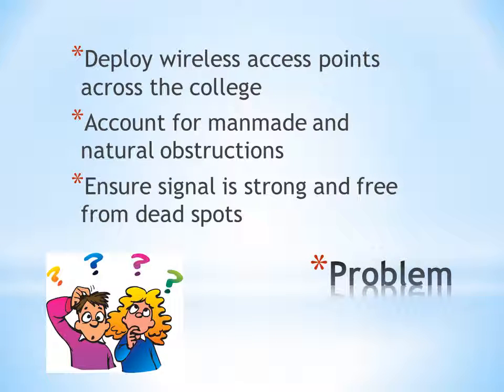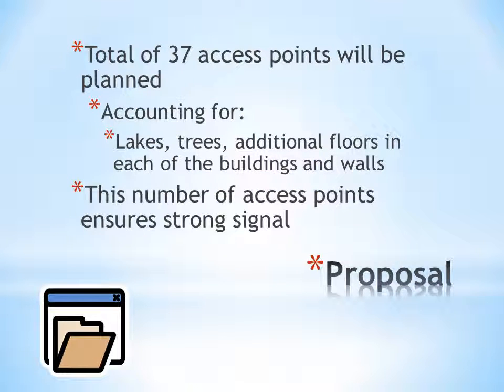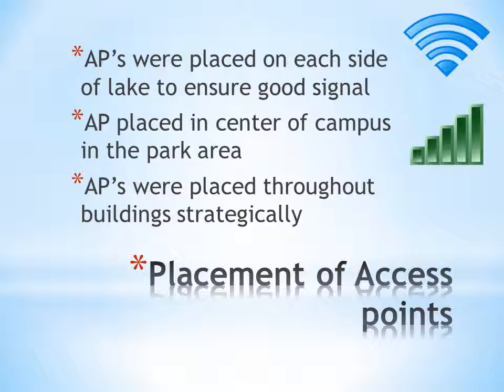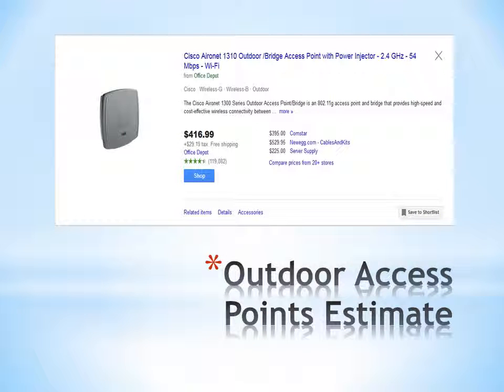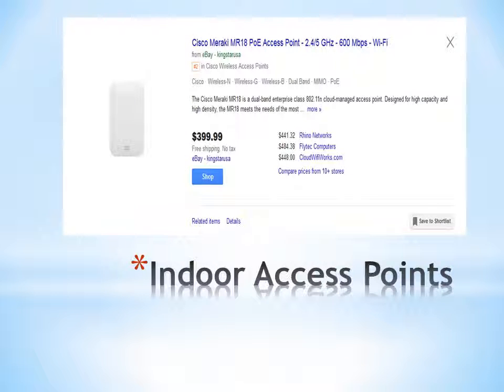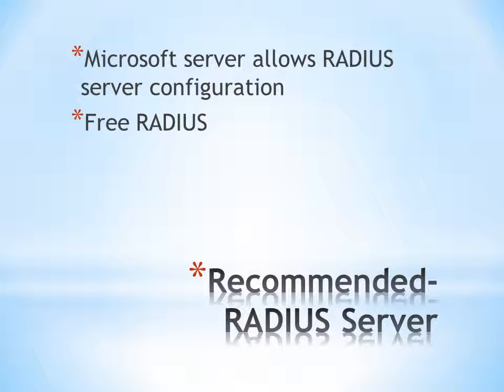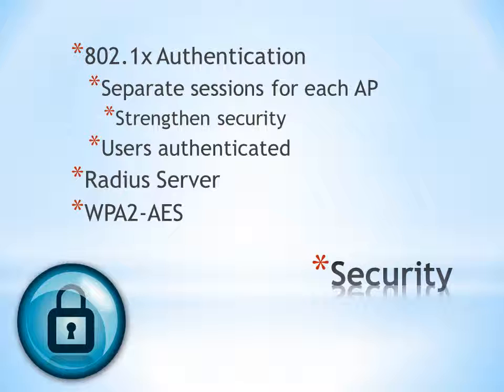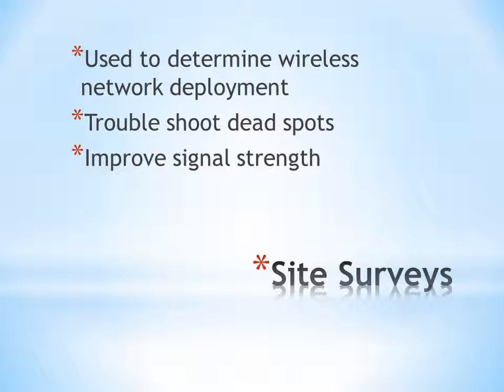Young Phillip Assignment9